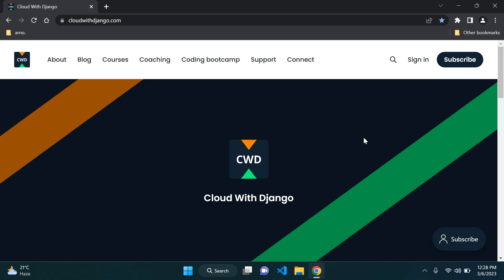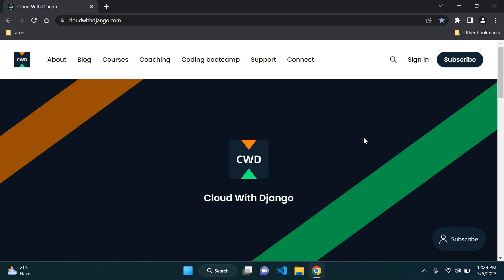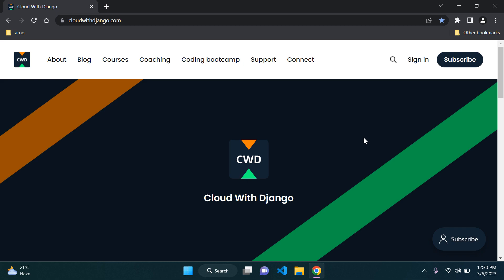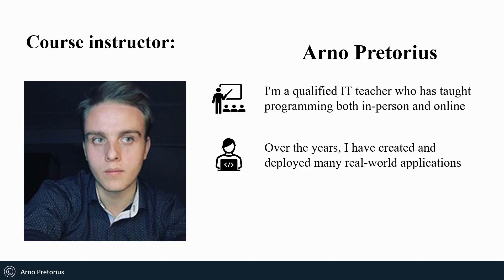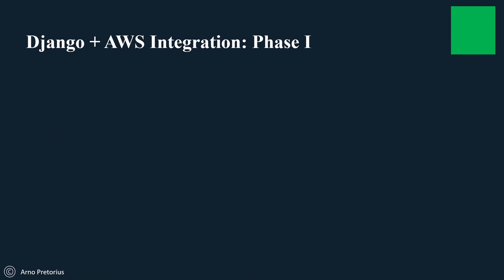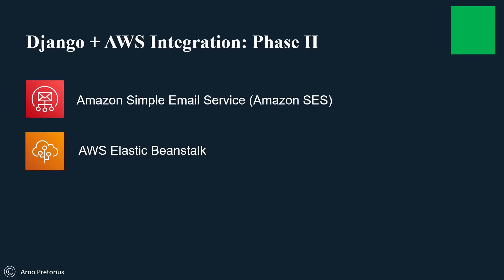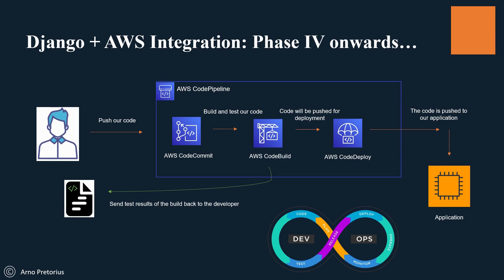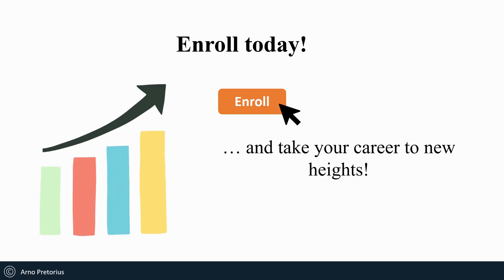Python Django for AWS Development - Mastery course - Part 1 - Course promo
Python Django for AWS Development - Mastery course - Part 1 | Udemy course